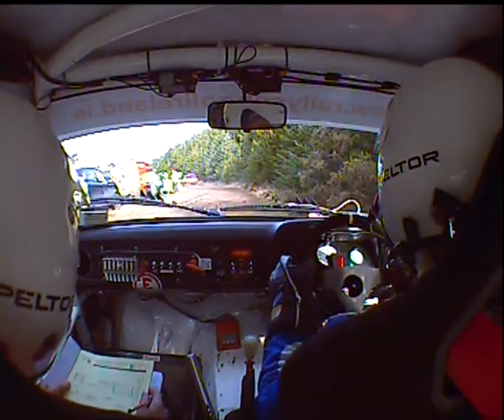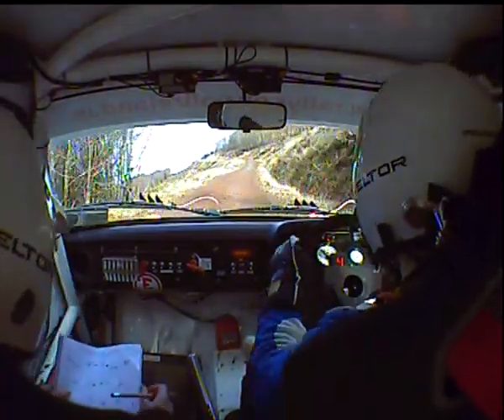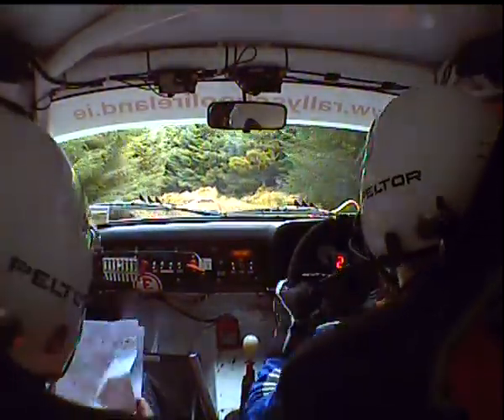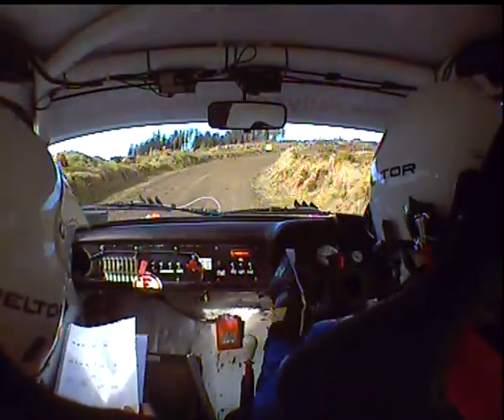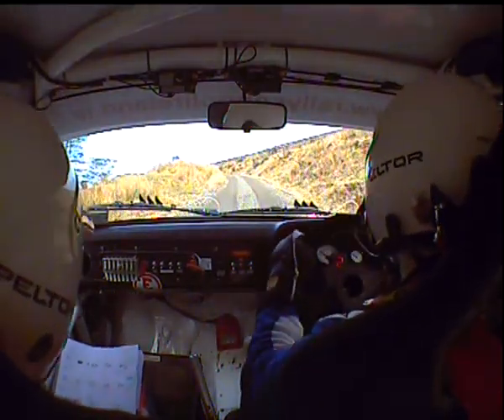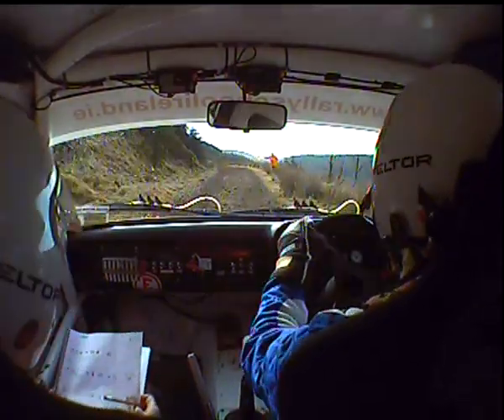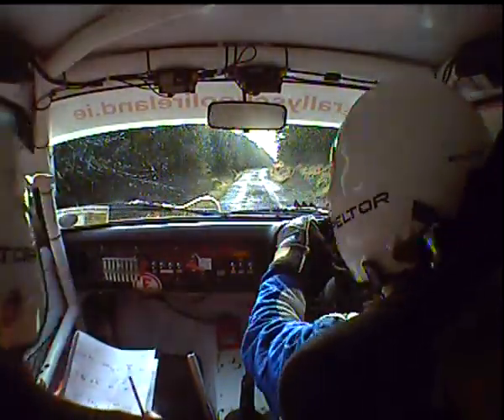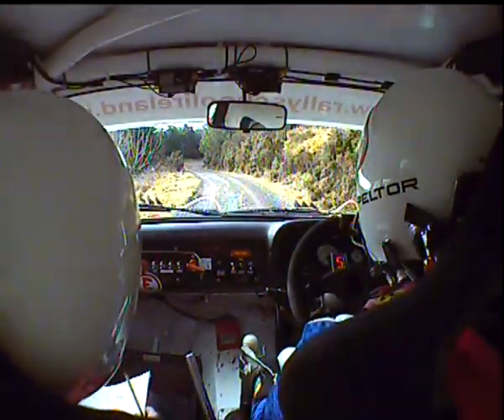Mtown S1 2011